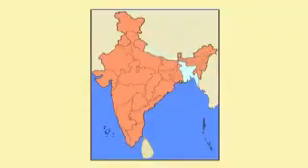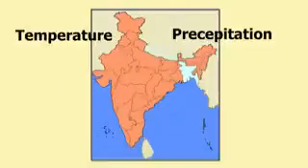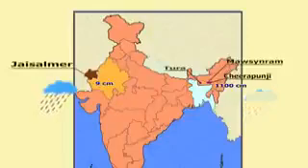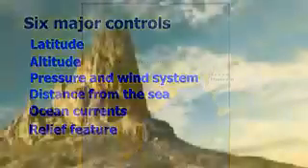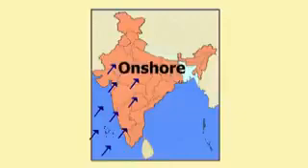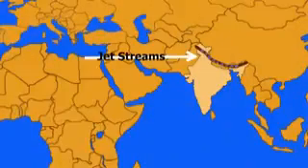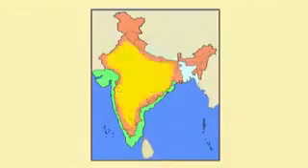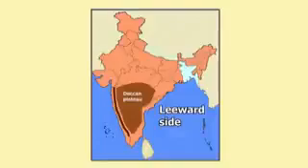Climate of India